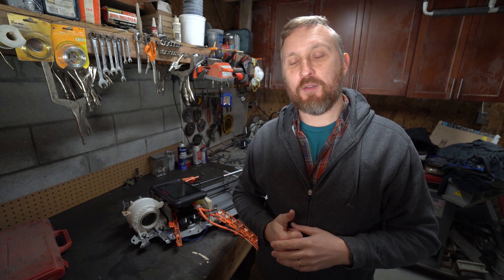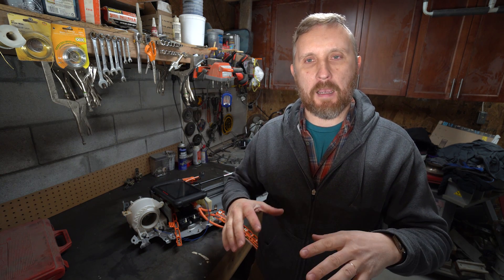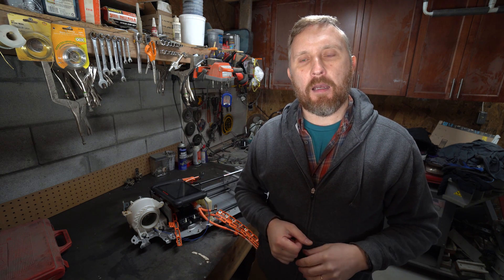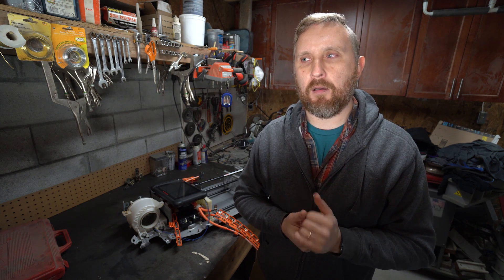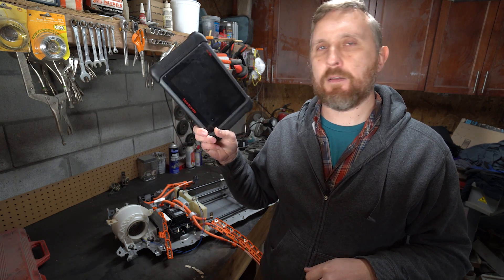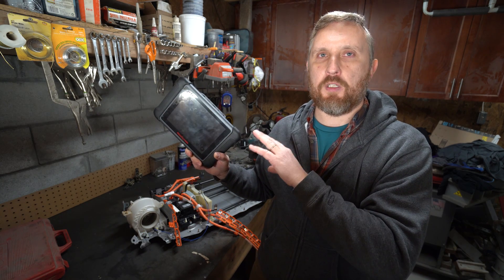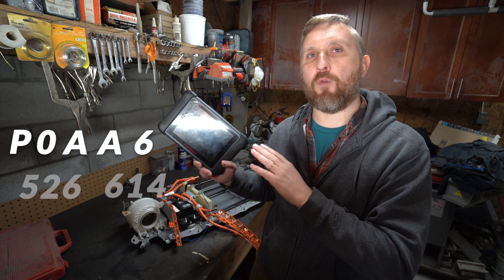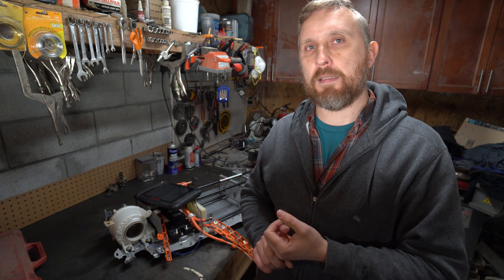Prius triangle of death P0AA6 612 Toyota Prius How to find bad cell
In this video I'll show you how you can easily find a bad cell in your high voltage pack when you have a triangle of death check engine P0AA6 612 Toyota Prius code. In the video I've made a mistake saying detailed code 614 instead of 612.Sorry for confusion.